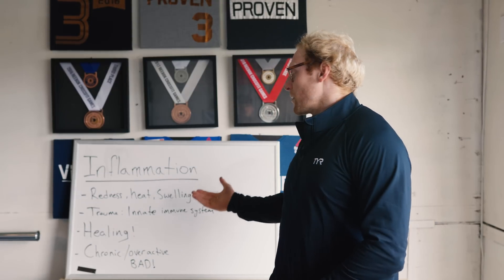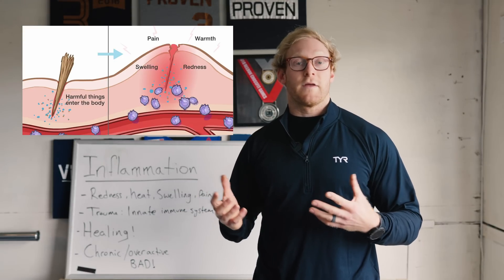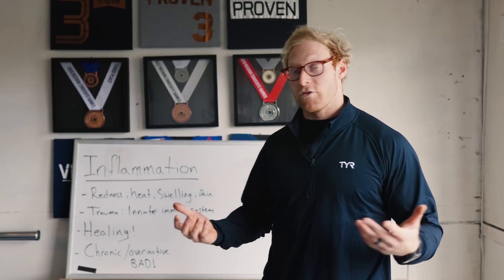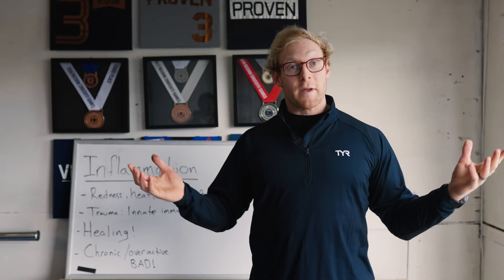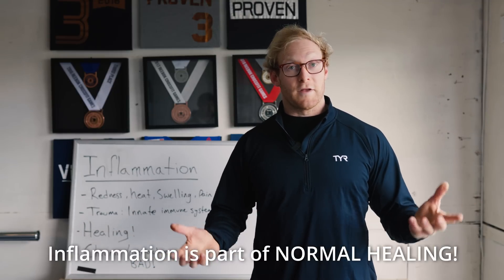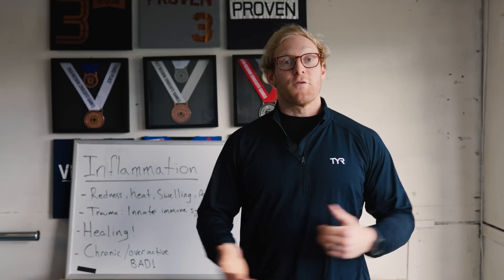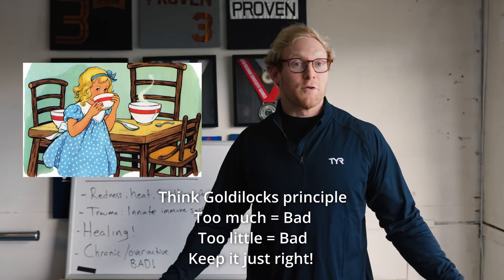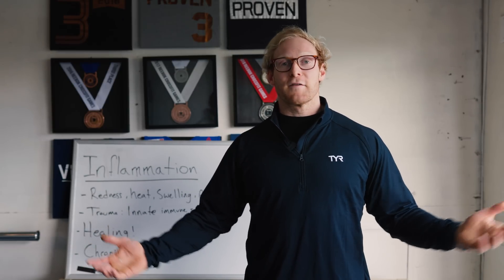What even is Inflammation!? - Rehab Rules #2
Inflammation is a word that has almost started being used as a throwaway term when it comes to injuries, but what exactly is it?
Follow along as I provide a brief explanation of what inflammation is and why we need it.

Learning about what inflammation is and how it works can really help us to better understand how our bodies deal with trauma and start the process of healing.
A deep understanding can help us treat our bodies better on the road to recovery and even identify red flags early to avoid creating chronic issues.

We'll continue to build on this concept in later videos as we talk about more specific injuries, but before I started throwing around the term "inflammation" all willy nilly, I wanted to make sure we all had a simple grasp of the term.